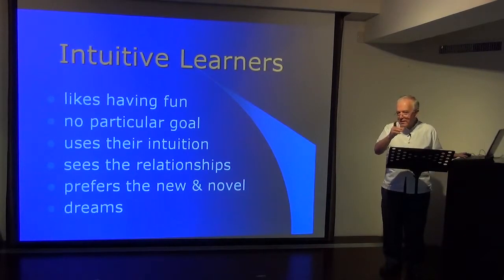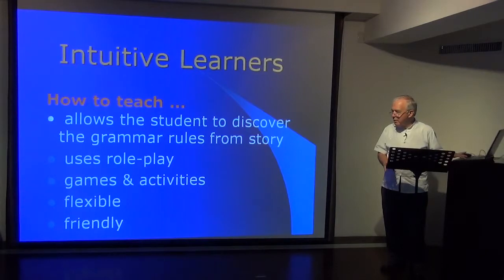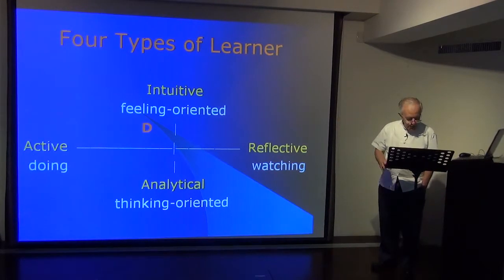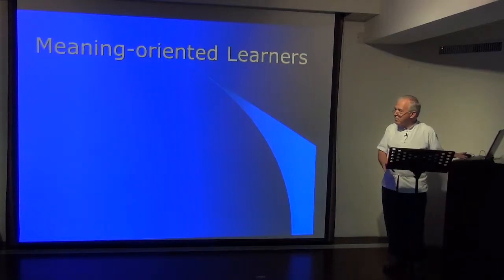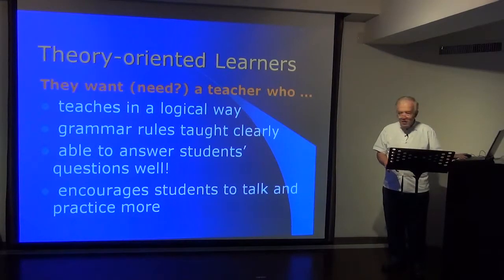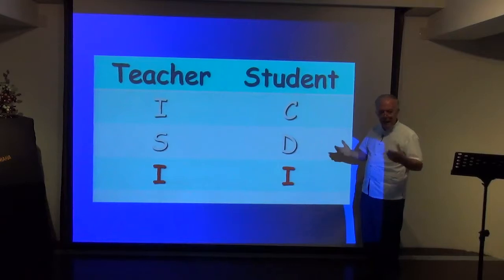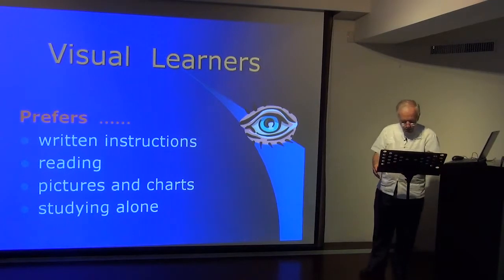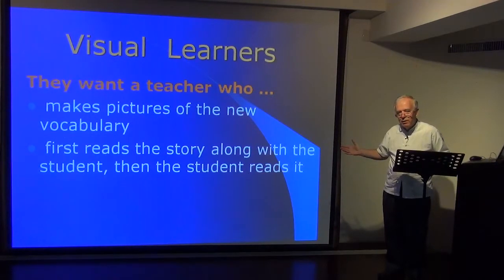Chinese Teacher Training: Language Learning Styles 学习类型 1